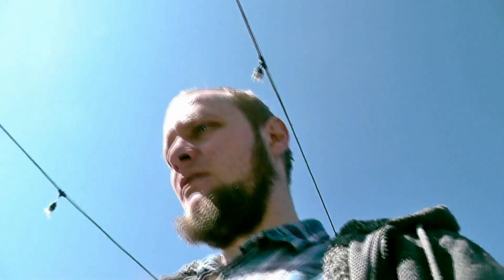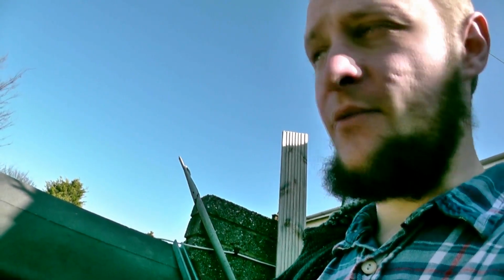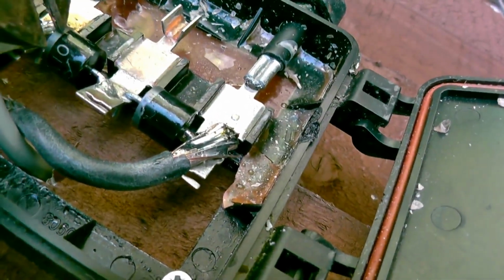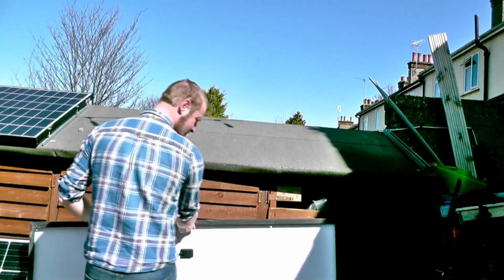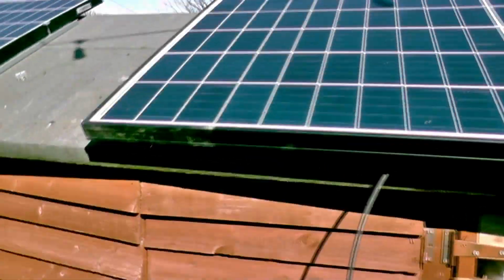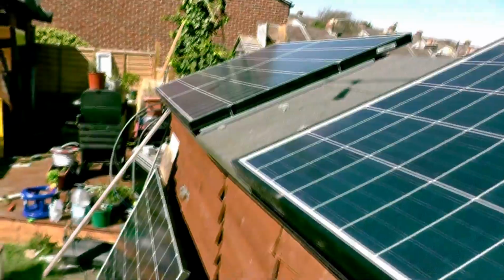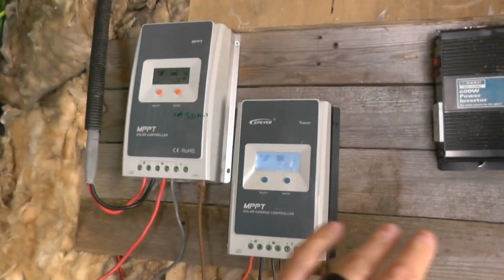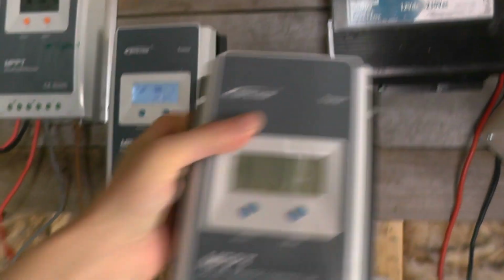Day 2 solar upgrade, lean too shed gets 2nd 300w panel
Having removed one 300W solar panel from the solar shed. Its now time to install it on the lean too shed. this leaves 2 remaining 300w panels on the solar shed to be moved to the new location.